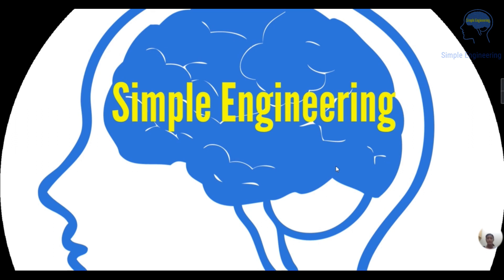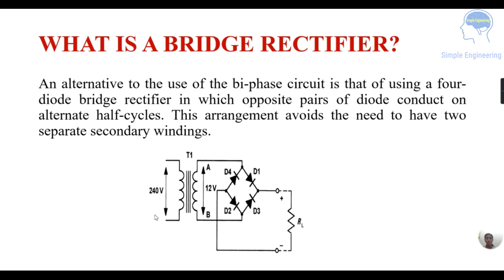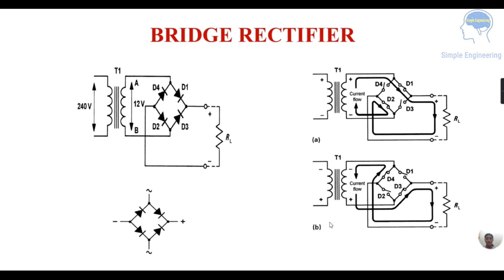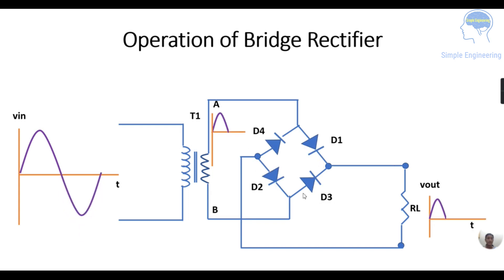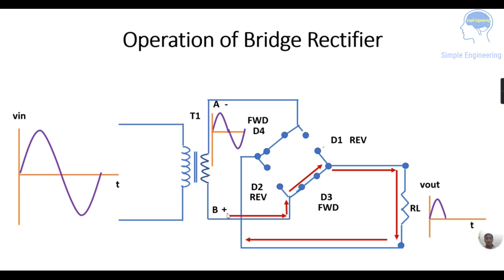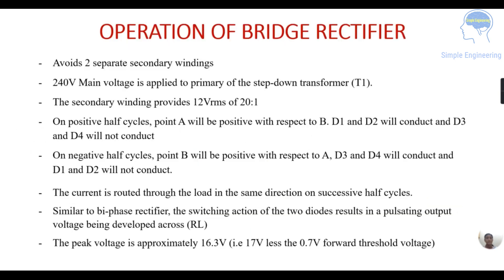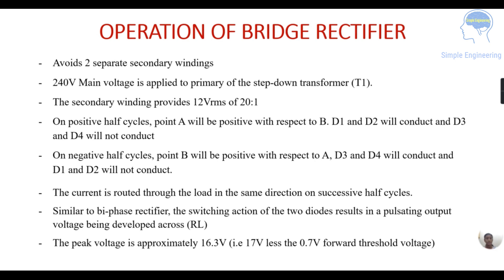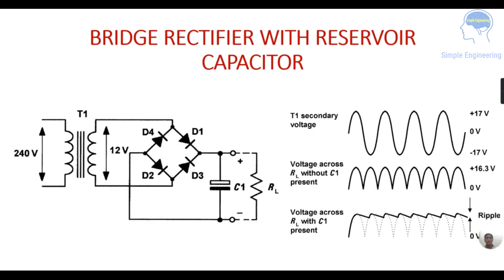Basic Electronics and Communication Engineering- Part 6- Bridge Rectifiers